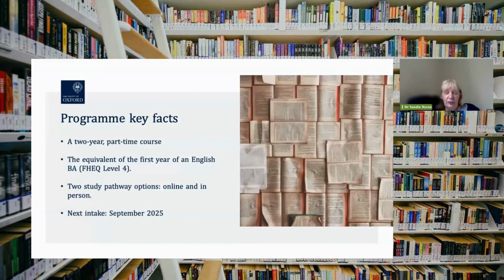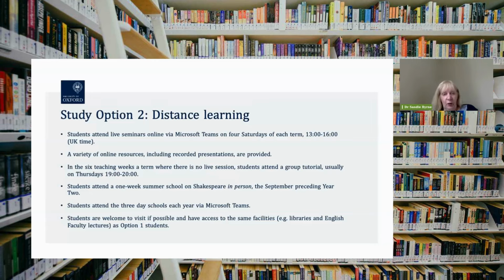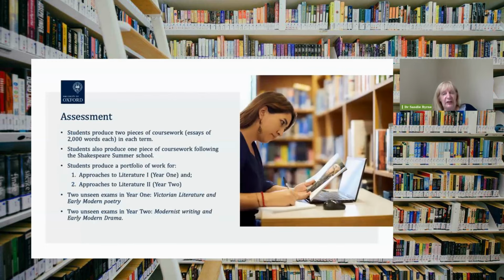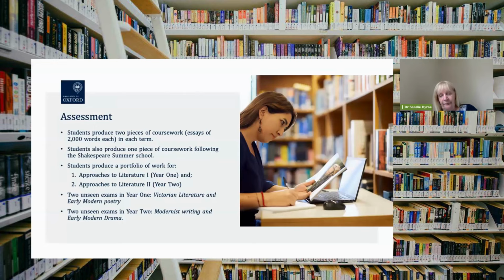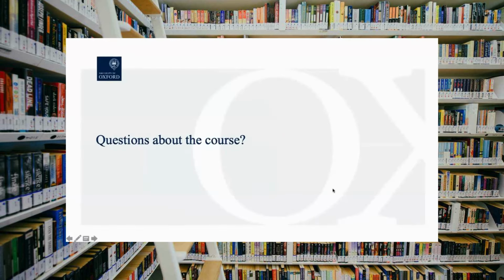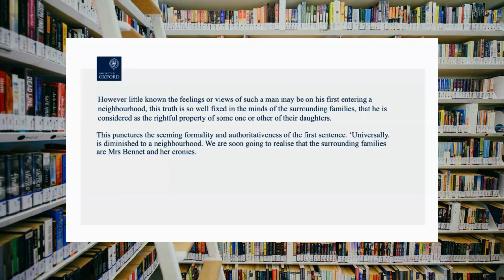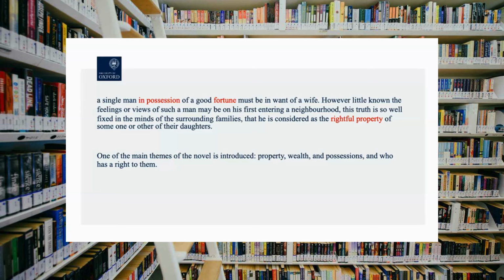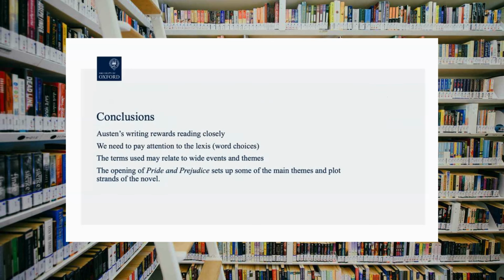Certificate in English Literature | Online information webinar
Do you love reading a wide variety of books? Are you looking for a new challenge and enjoy English literature?

Taught part-time over two years, the Undergraduate Certificate in English Literature is equivalent to the first year of a full-time undergraduate English degree. It is modelled on the first year of Oxford University’s BA programme in English Language and Literature, and is taught mainly by members of the University’s English Faculty. The course can be studied in person or mostly online.